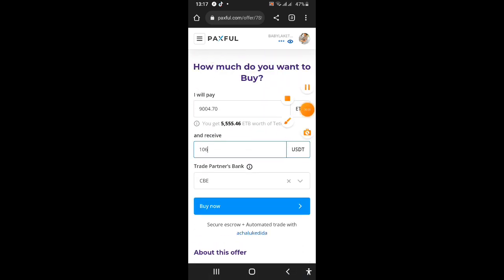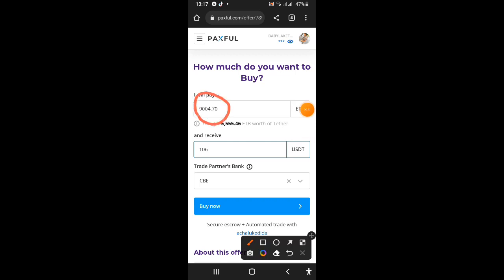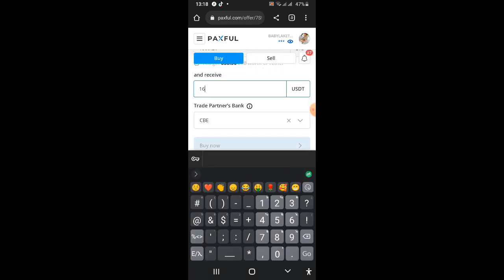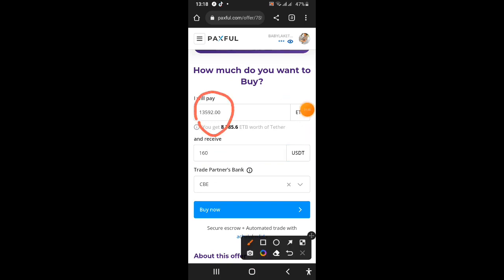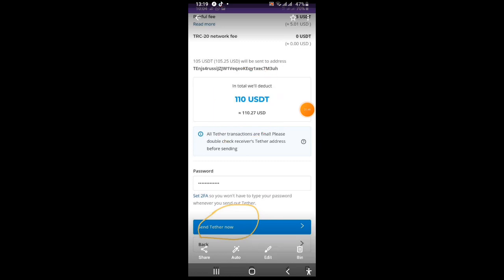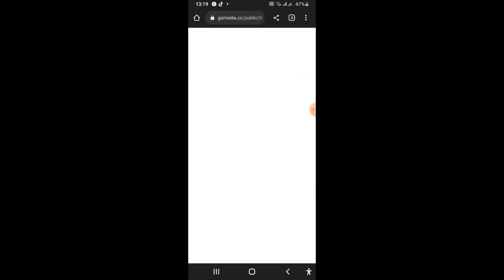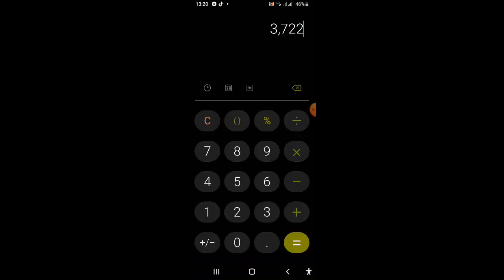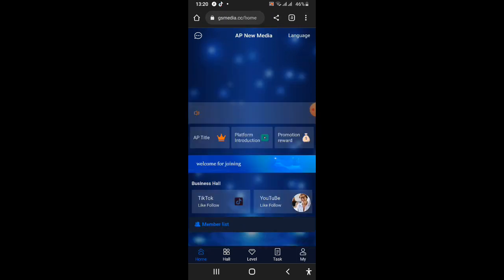በወር 17,000 ብር ማገኝበት ሚስጥር 🤑🤑 Make money online 2022 🏦🏦 ብሩን በባንክ